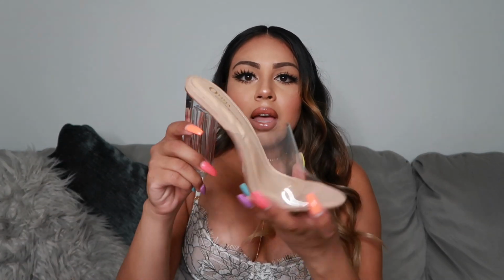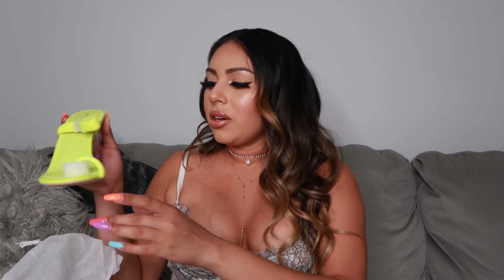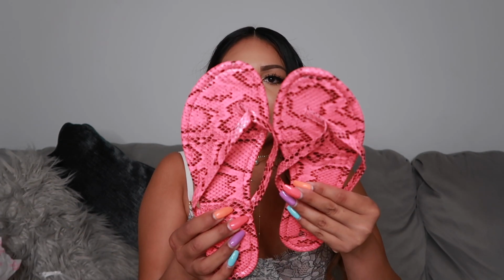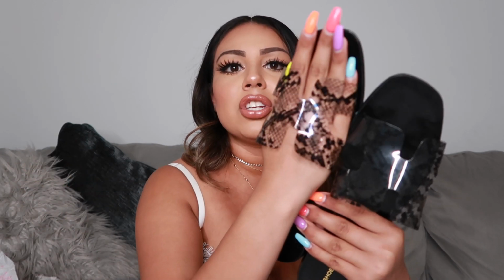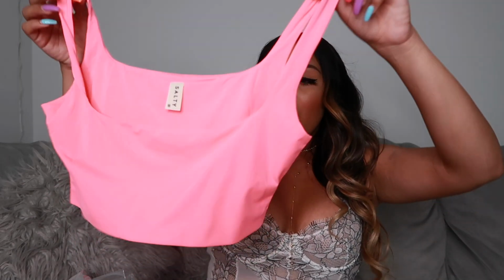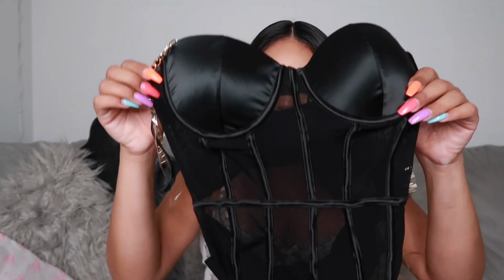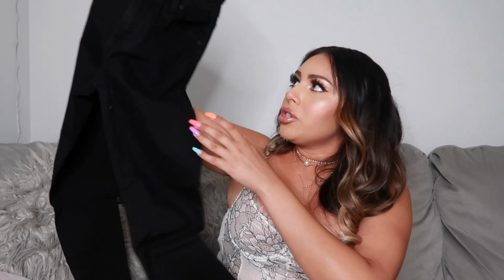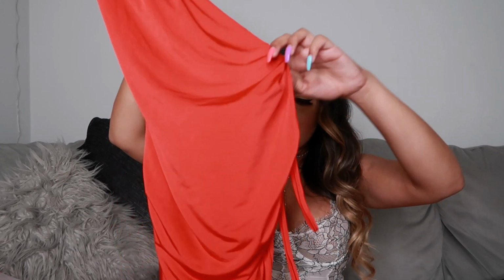SHOP OFFICIAL BEE UNBOXING HAUL & REVIEW